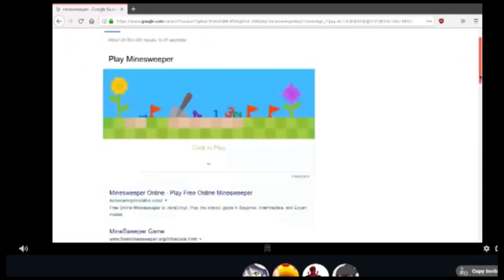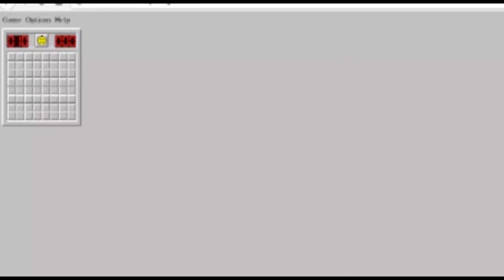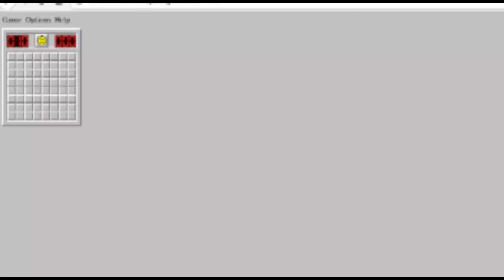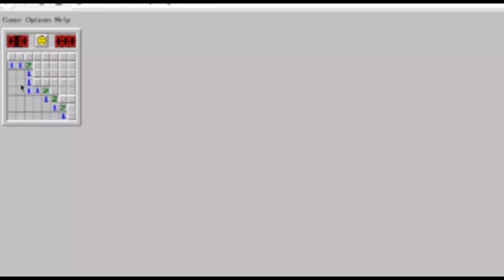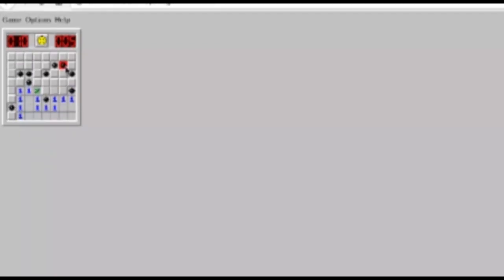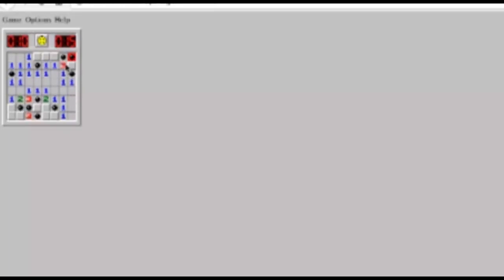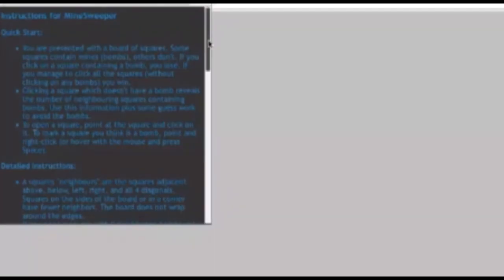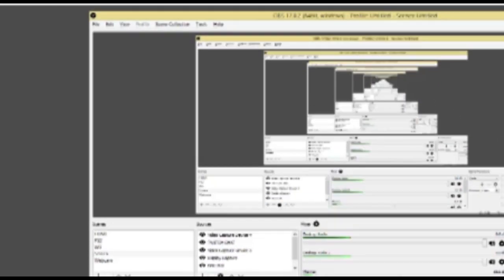Let's Play Huniepop w/Scrappy, Tanner & Xavier Part 1 - Blame Scrappy For This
What have we done.